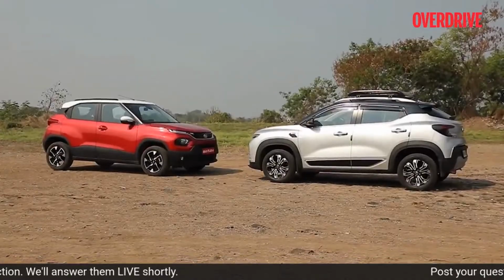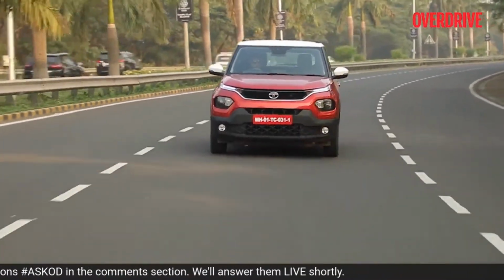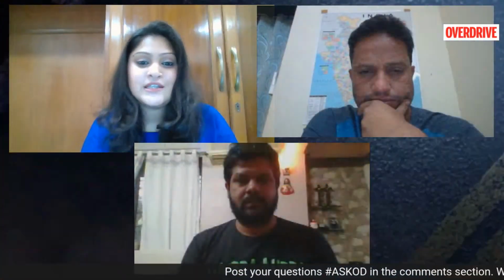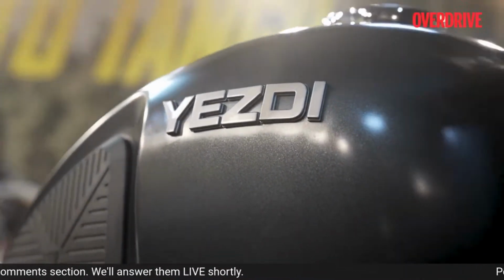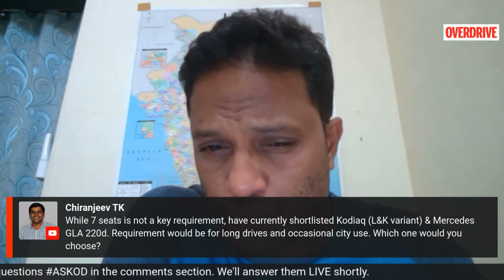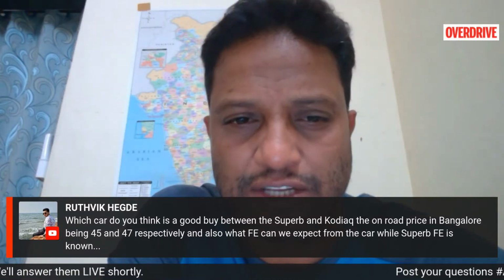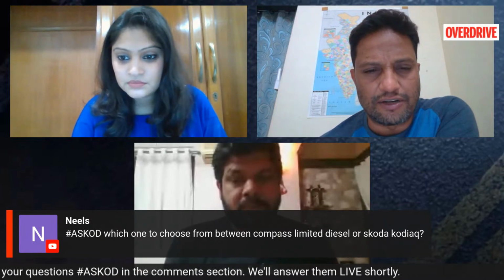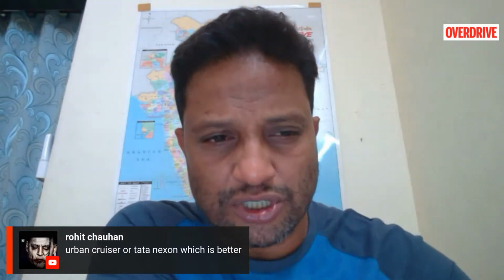Tata Punch vs Renault Kiger Comparo, Skoda Kodiaq, Audi Q7, Yezdi Bikes – OVERDRIVE Digital show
On the LIVE show today we pit the all-new Tata Punch against the Renault Kiger and lots to catch up with in the news section from the latest launches SkodaKodiaq , New RangeRover , ToyotaCamryHybrid , Yezdi motorcycles, HondaCB200R to the latest announcements from Mercedes-Benz India.
We'll also be answering your queries LIVE on the show

0:00 Introduction
1:33 Tata Punch vs Renault Kiger
11:30 Q&A With Bert & Chris
15:35 Motoring News Car
Skoda Kodiaq launch
Range Rover launch
Toyota Camry Hybrid facelift launch
Audi Q7 bookings
Mercedes-Benz India's 2022 Plans
18:26 Yezdi Motorcycles
23:20 Motoring News Motorcycle
Honda CB300R launch
24:50 Q&A With Bert & Chris